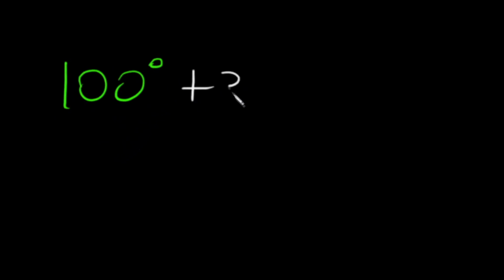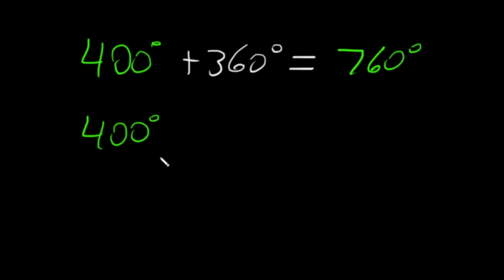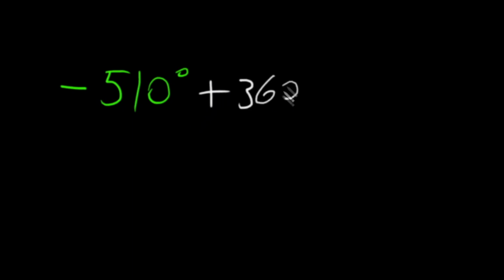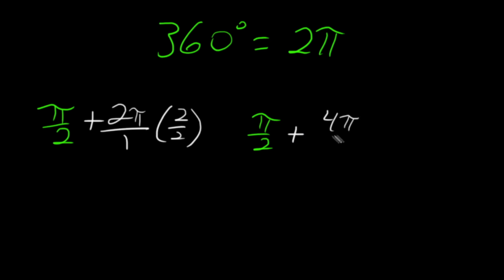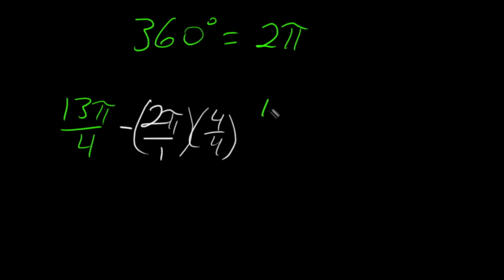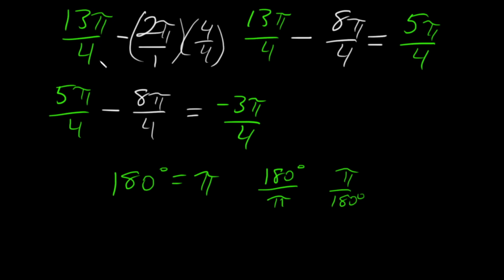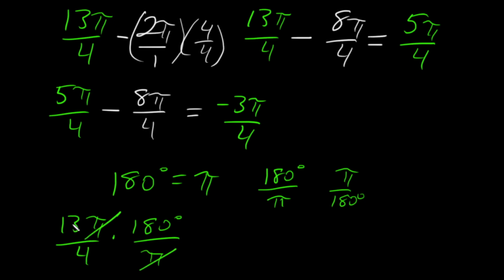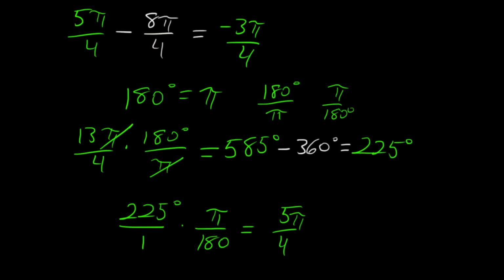How To Find Coterminal Angles Quickly!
Today, we'll be covering how to find coterminal angles in both degrees and radians. Be sure to watch every example so you know all the tricks and most efficient way to solve these problems! We'll also cover how to convert between degrees and radians, which is especially helpful if you're unsure about the radians being coterminal. By converting to degrees, you'll be able to double-check your work more easily.